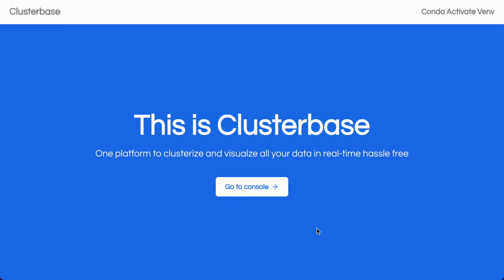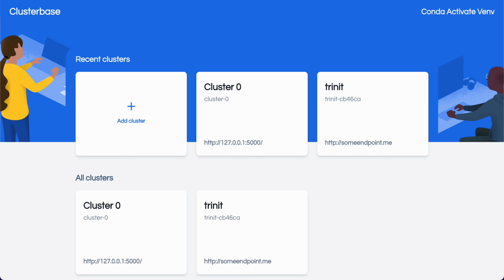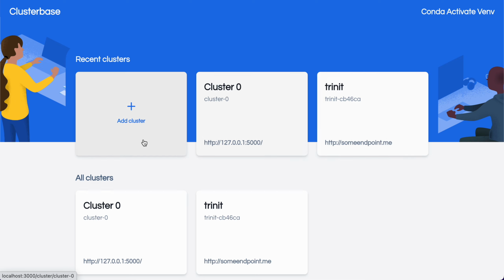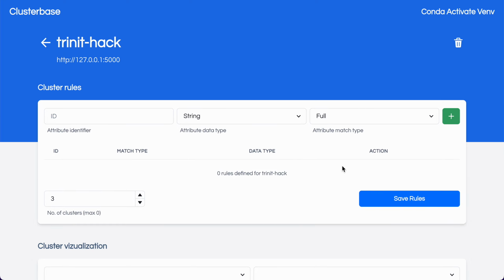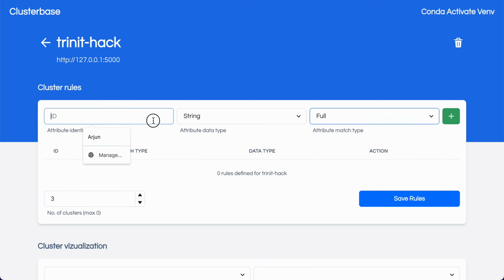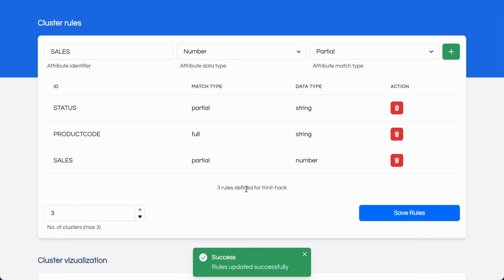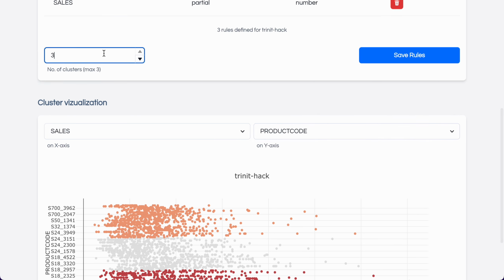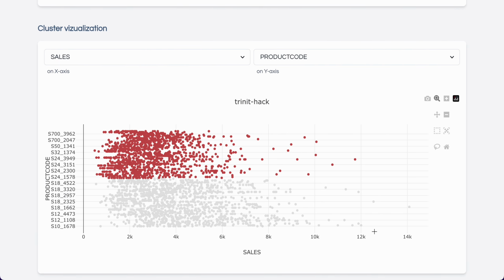Clusterbase Demo for the TRI-NIT hackathon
Clusterbase is a system that is easily configurable on the number and type of parameters and clustering rules, wherein the clustering happens in real-time with the values dynamically provided by the user. The Web application provides a user with a console to add a new cluster along with options to view and query all the active clusters. Each cluster page consists of a configuration page where users can set up the rules, configurations and query variables to view clusters in real-time.